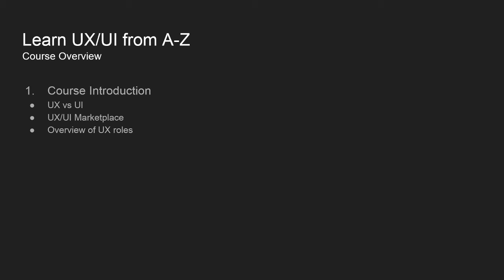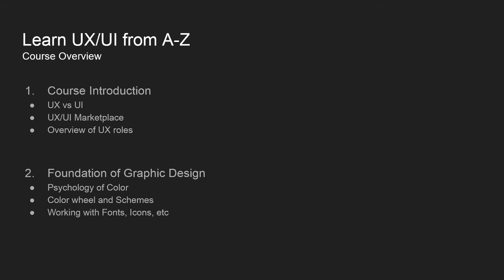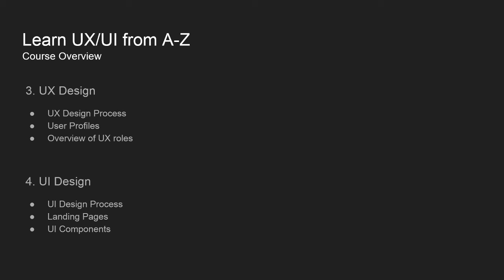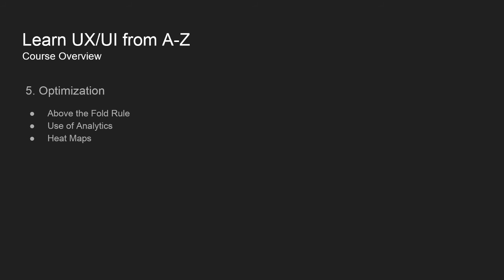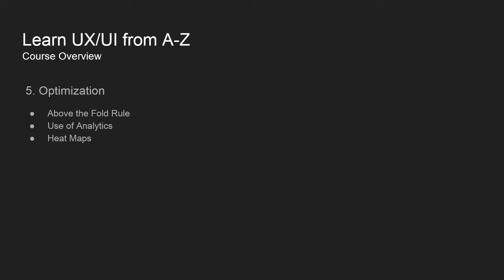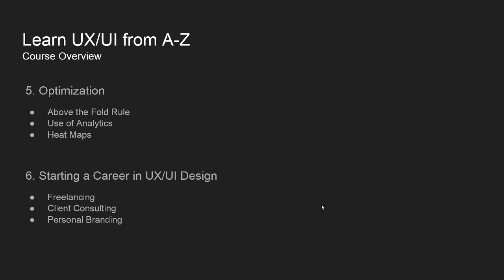Episode 0 : Course Overview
Free Adobe XD Tutorial Course from the full course: User Experience Design Essentials - Adobe XD UI UX Design.

Hi there! My name is Ajay and I am a UI/UX Designer. XD is a fantastic design tool used by industry professionals to product high quality & functional mockups. By the end of this course, you will be able to produce practical & effective User Experience (UX) & User Interface (UI) designs.

Throughout the course I’ll invite you to participate in a real-life freelance project which I’m working on. It’s a project that requires a fresh website & mobile app interface. This will prepare you for dealing with real world projects if you choose to move towards a UX/UI career path.

This course is aimed at people interested in UI/UX Design. We’ll start from the very beginning & work all the way through, step by step. If you already have some UI/UX Design experience but want to get up to speed using Adobe XD then this course is perfect for you too!

First, we will go over the differences between UX & UI Design. We will look at what our brief for this real-world project is, then we will learn about low-fidelity wireframes & how to make use of existing UI design kits.

I’ll go over all of the essential tools necessary for creating excellent wireframes, including: type, colours, icons, artboards, prototyping, models & popups, symbols & repeat grids. We will even make use of the new prototyping app so that you can experience your prototype on your mobile device.

An important part of maximising your UX Design workflow is being able to utilise other software such as Photoshop & Illustrator. This is why I’ll be teaching you how to make use of both to help boost your XD productivity.

 One of the awesome new features of XD is micro-interactions. I’ll be teaching you all about those & how to use them to grow icons & scenes. This is one of the parts of web design that’s growing & being adopted rapidly so you won’t want to miss out on learning it early.

There are two class projects for you to complete during this class, these will help develop your skills & will give you something for your own portfolio.

You'll need a copy of Adobe XD 2018 or above.
No previous design experience is needed.
No previous Adobe XD skills are needed.

Well structure lectures, step by step content.
Learn to design websites & mobile phone apps.
Fonts & colors.
Prototype your designs with interactions.
Test on mobile phones.
Send your designs for feedback & commenting
Export production ready assets.
Create your first UX brief & persona.
Create quick wireframes.
How to use premade UI kits.
Learn professional workflow tricks & shortcuts
You will get the finished files so you never fall behind
Downloadable exercise files
All the techniques used by UX professionals

This course is for beginners.
Aimed at people new to the world of design & user experience.
No previous Adobe XD experience is necessary.
For anyone that needs to add ‘UX Design’ to their portfolio.